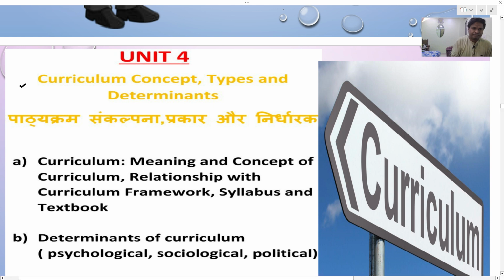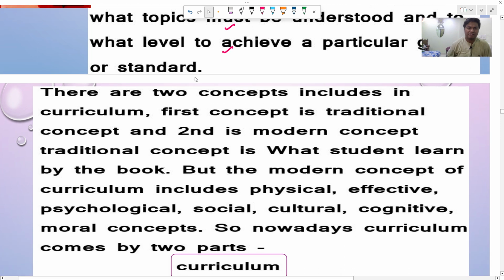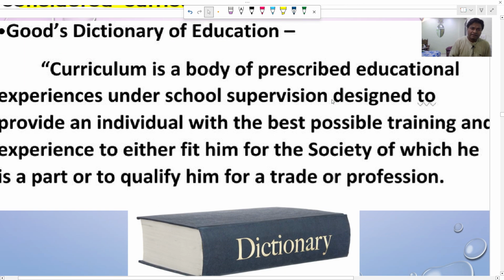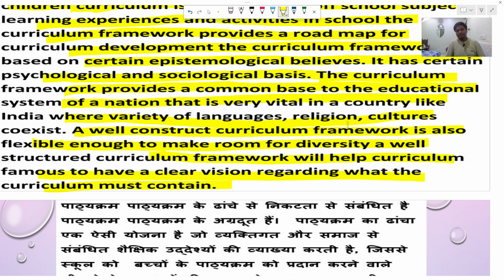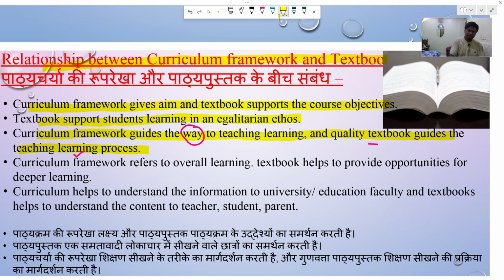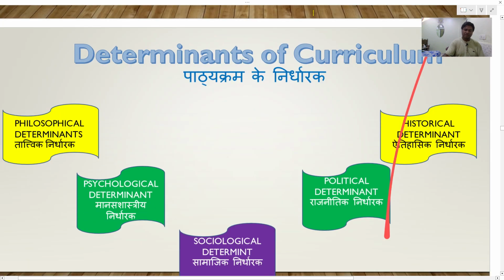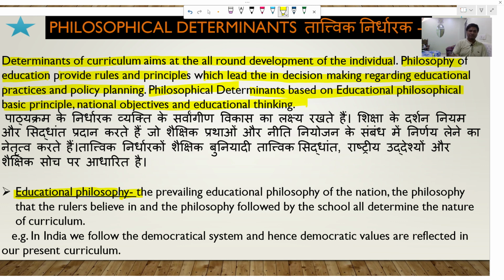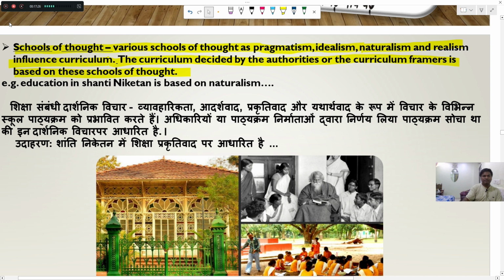UNIT -4 (PART-1) KMOWLEDGE AND CURRICULUM